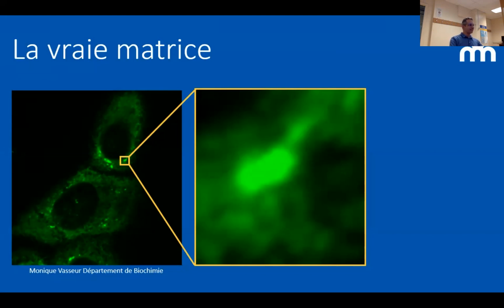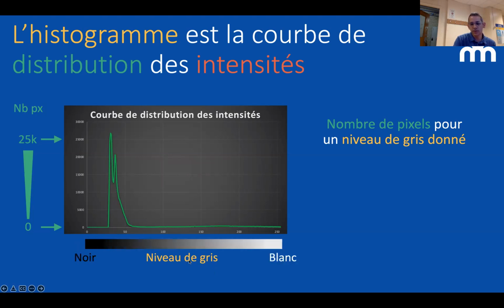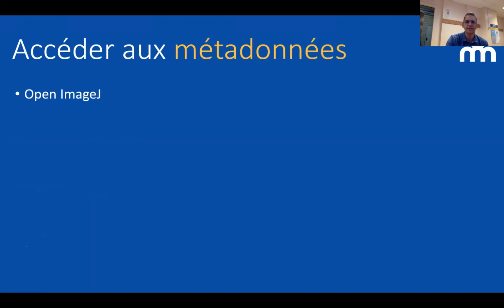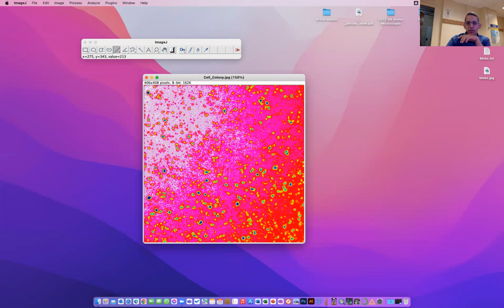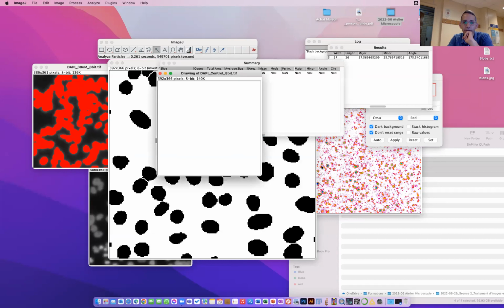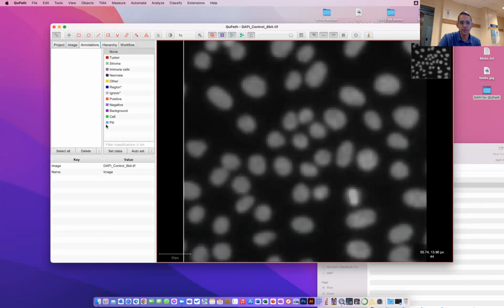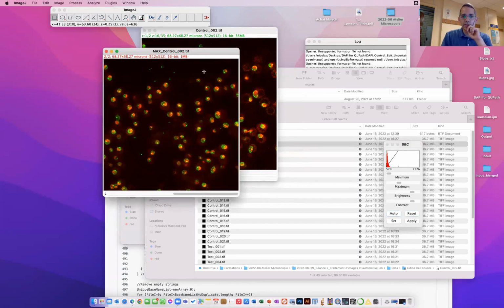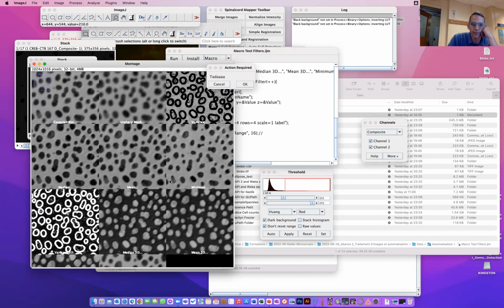Microscopie : Image numériques, Traitement d'images et Automatisation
Atelier de Microscopie Séance 2: Image numériques, Traitement d'images et automatisation
Microscopy workshop Session 2: Digital images, Image processing and automation